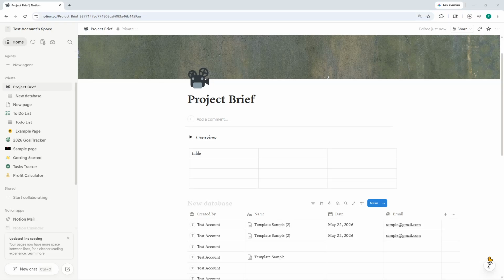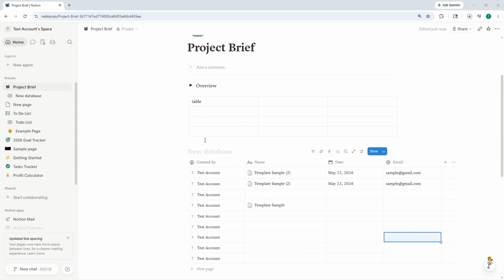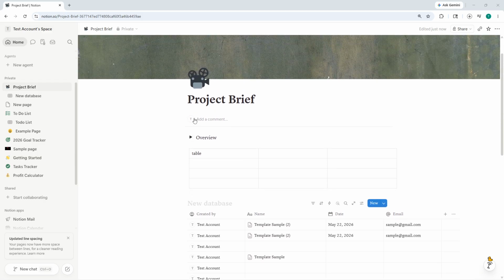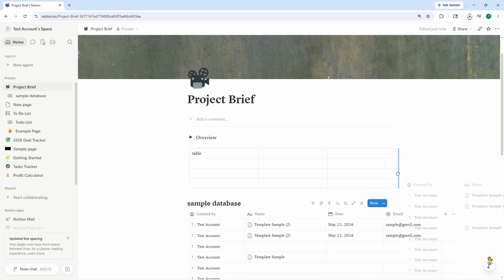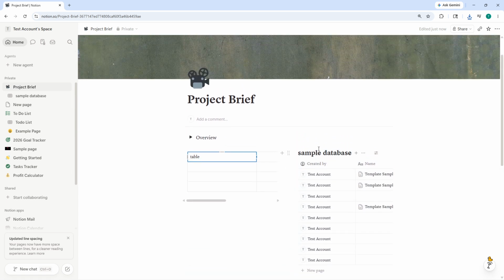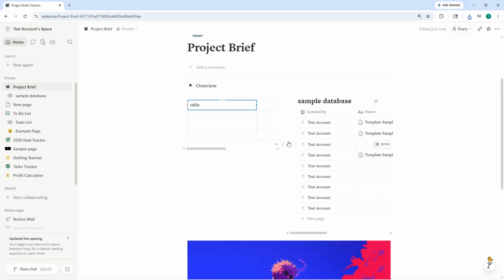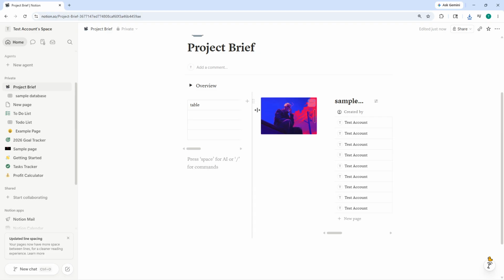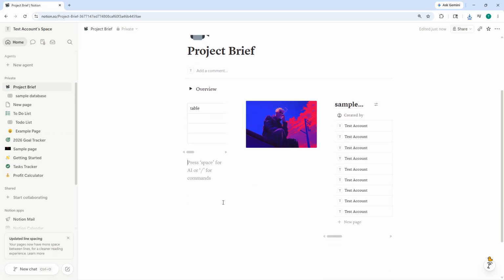Create Notion Columns [Step by Step]